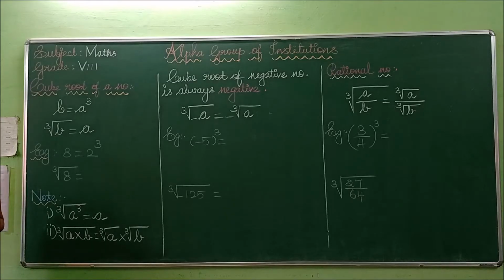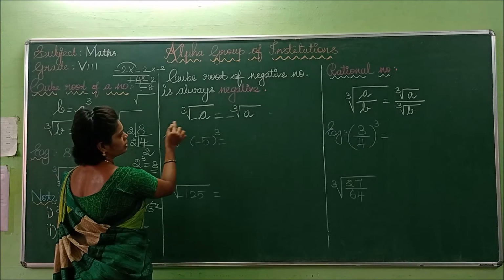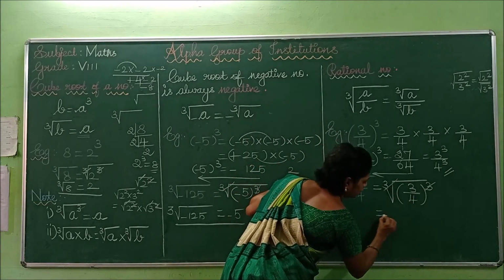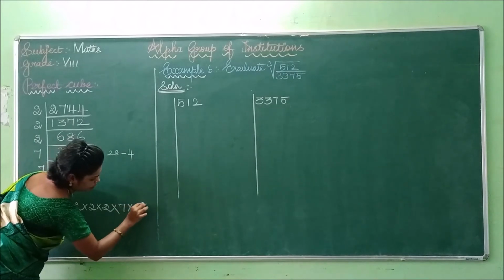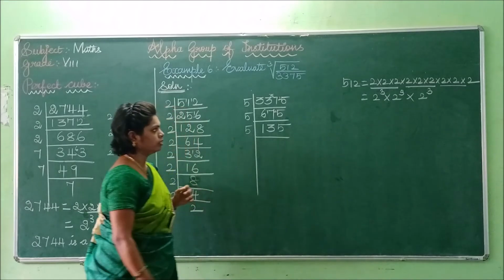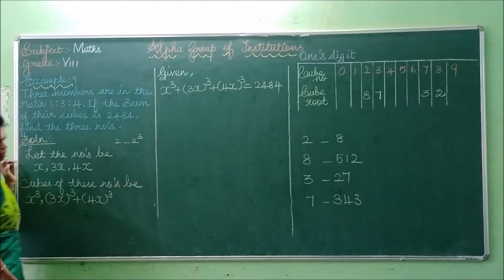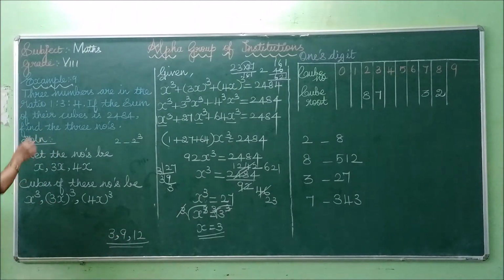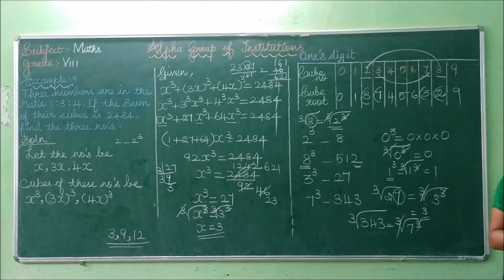GRADE VIII MATHS CUBE ROOT OF A NUMBER PART 2